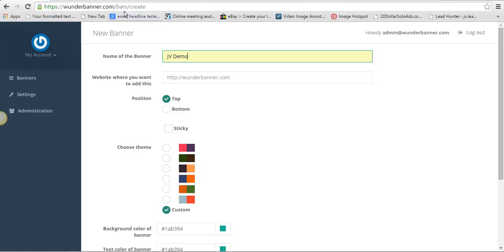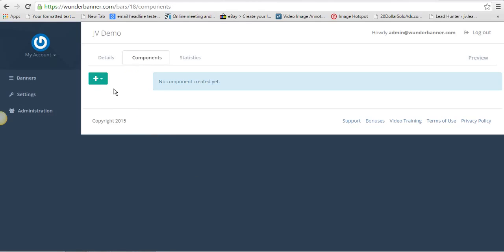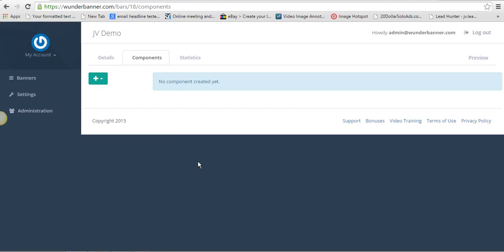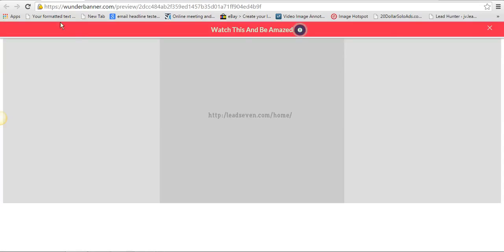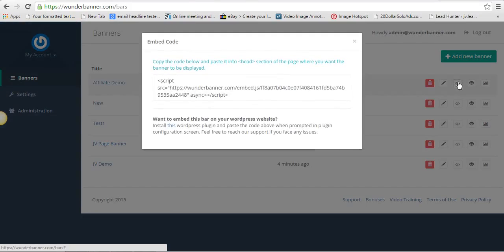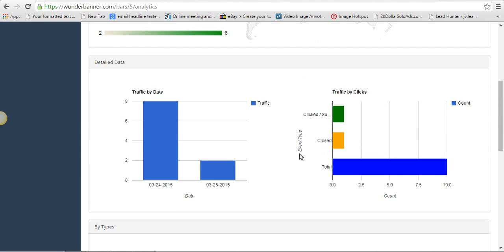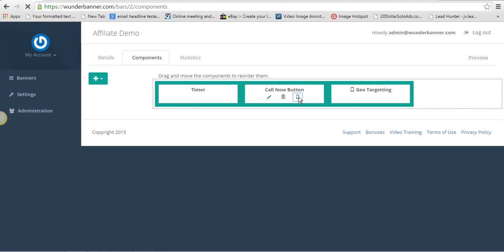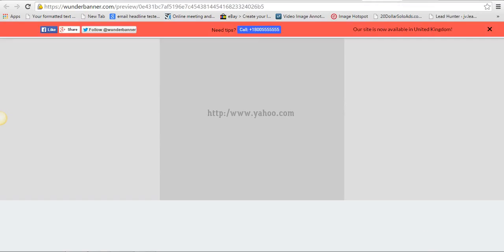Wunder Banner Software - Wunder Banner Review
Wunder Banner

A Simple SaaS-software that turns ANY page into a Lead Generation Sales Machine by letting you to add Call To Actions for leads to opt-in, Sales Buttons that follow

you as you scroll, a Conversion Optimizing Countdown Timer and Ninja Facebook Posting - that's just a snippet of this Revolutionary Technology!

The Incredibly Simple Wunder Banner System:

    #1 Install - Integrate countdown timers, buy buttons, videos & other WunderTech on your websites, sales page, blogs and optin pages.
    #2 Trigger - Visitor is hypnotized and driven to take action as the WunderTech triggers their psychological buttons.
    #3 Sell - WunderScarcity Countdown Timer does the final little push skyrocketing sales through the roof.

Wunder Banner is a game-changer resulting in more profits for anyone & everyone!
The revolutionary Wunder Banner software transforms plain pages into Cash-Generating-Assets